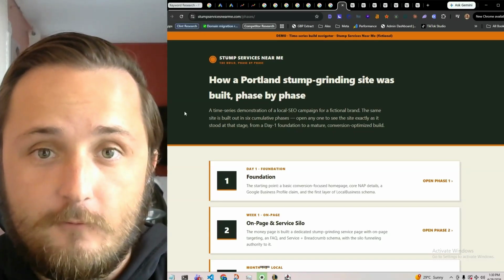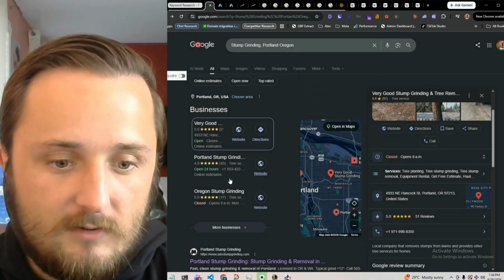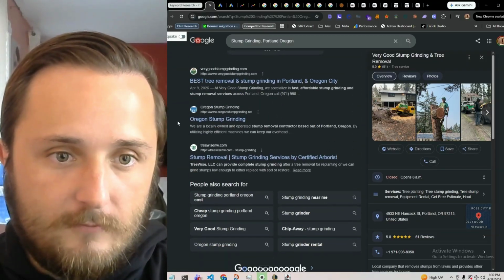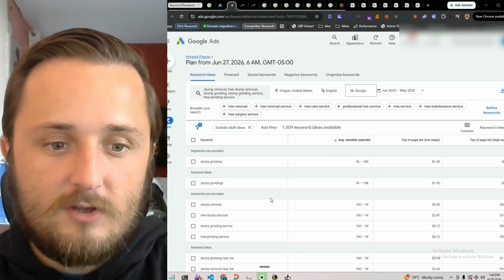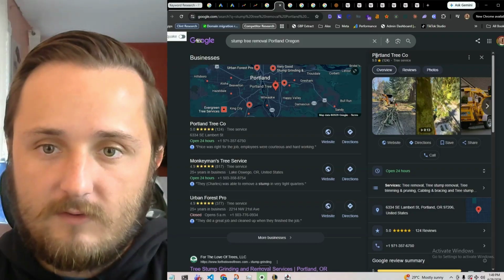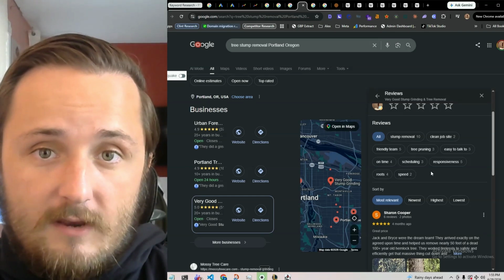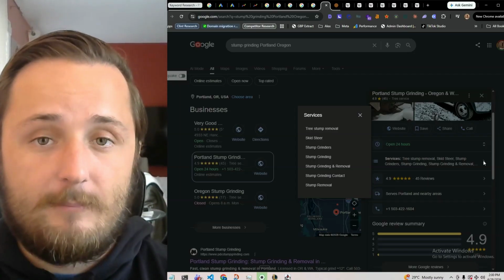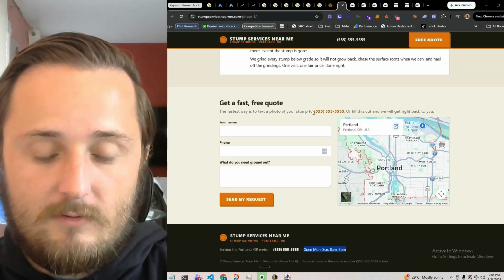How I Would Rank a Stump Grinder: Phase 1, Foundation and Research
This is Phase 1 of how I would rank a stump grinding service in Portland, Oregon: the foundation. Phase one starts with research before you build anything.

First I search the keyword. Searching the term tells you what is currently ranking and what it takes to rank. I look at the competitors, who often have almost exact match names on their Google Business Profile, and I study the services and keywords they target. Then I cover keyword variations like grinding, removal, stump grinder, and stump remover, because not everyone searches the same and you lose traffic if you skip the variations.

I look at the ranking pages: whether the keyword is in their domain, what is in their title tags and meta descriptions, and what Google is bolding. Google bolds those terms for a reason because they are relevant to the search query, so they belong on your page.

For keyword research I use two free Google tools. Google Keyword Planner gives search volume, but do not take that data straight to heart, it is a big paintbrush. Google Trends shows relational interest and the top related queries. When I search a term and Google Business Profiles pop up, Google has classified it as a service based search term.

I also crawl a couple hundred Google Business Profiles and read the negative reviews, because the negative reviews tell me exactly what pain points to address in the copy. From a study of 1300 profiles, listing 15 services with a description on each beats close to 90 percent of your competition.

Then I build the foundation. A press release first, around 300 backlinks and around 300 referring domains, with the Google Business Profile embedded in it. A simple landing page for it to link to. And the start of the schema in JSON-LD, the language made by Google, Yahoo, Bing, and Yandex. Then we wait for it to index and move to phase two.